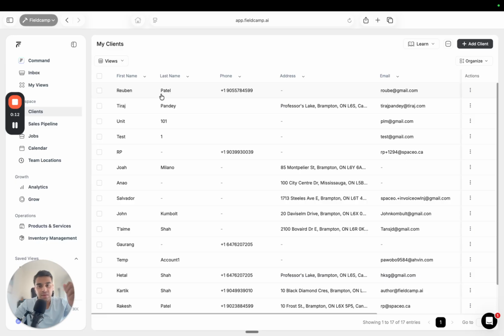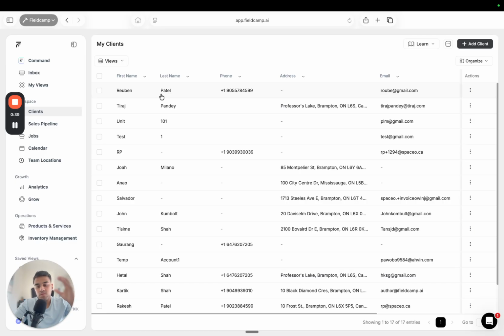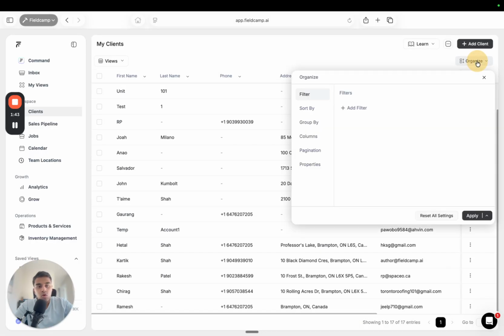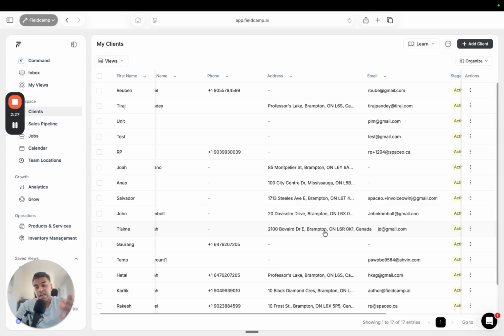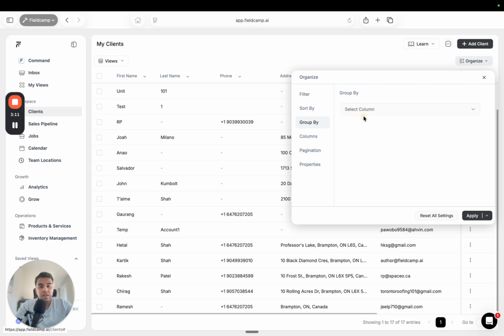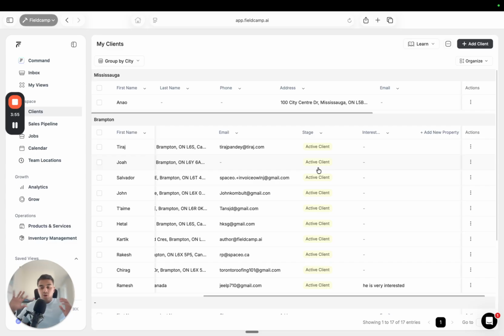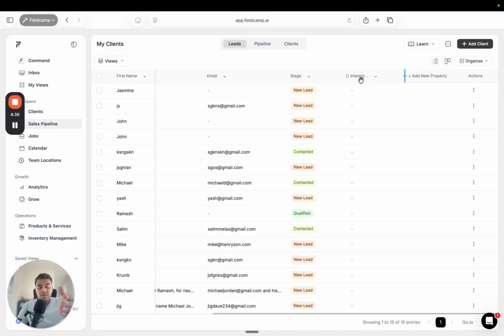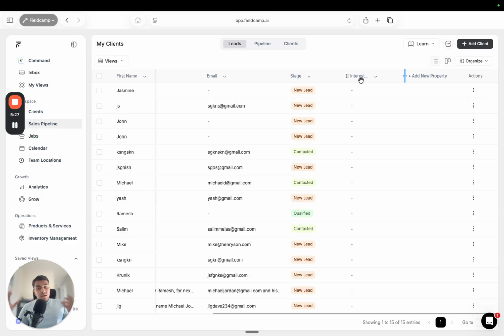How to Organize Customer Data for Service Business | Tags, Custom Fields & Segmentation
Stop searching through spreadsheets for customer information. This guide shows you how to organize customer data in FieldCamp using tags, custom fields, and smart segmentation—so you can find any customer in seconds.

What You'll Learn:

- Creating comprehensive customer profiles
- Setting up custom fields for your business
- Using tags for smart customer organization
- Service location vs. billing address setup
- Customer segmentation strategies
- Equipment tracking per location
- Contact management (multiple people per location)
- Finding customers instantly with Handy

Perfect for:

- Growing service businesses
- Companies with diverse customer types (residential + commercial)
- Teams tracking equipment or service agreements
- Businesses needing better customer insights

The Organization Philosophy:
Your customer database should work like your brain—find things by how you think about them, not by remembering exact field names.